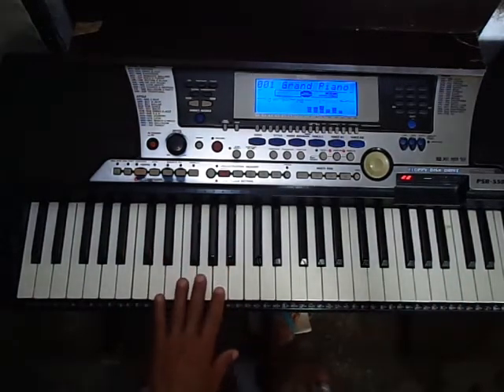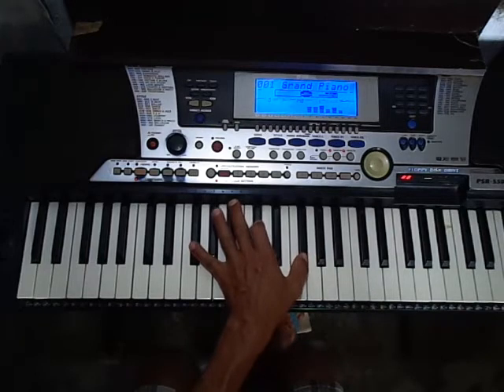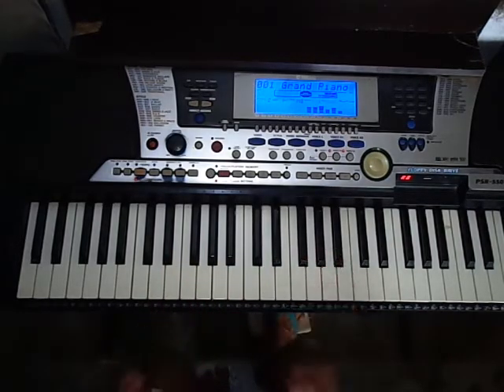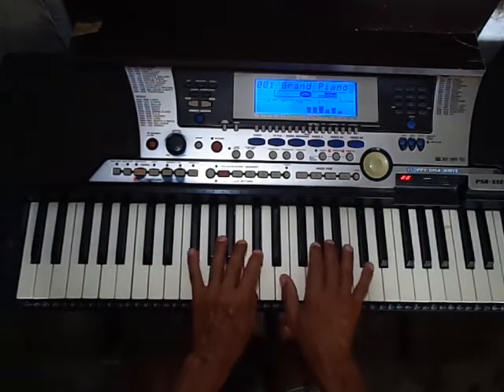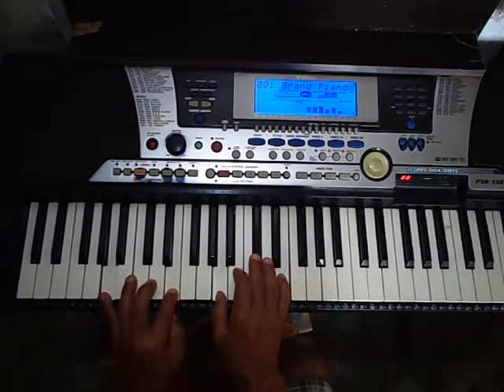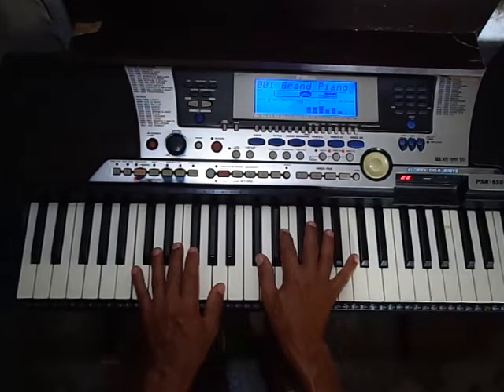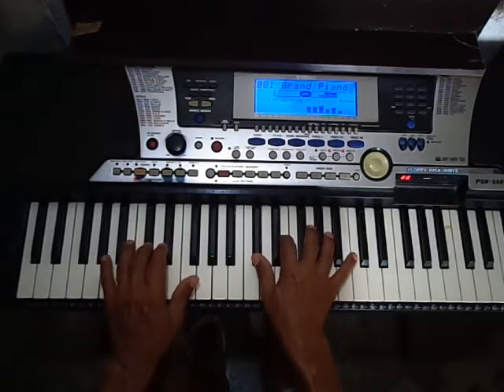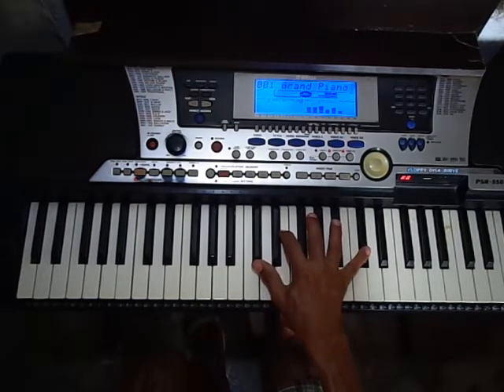Formas fáceis de acompanhamento